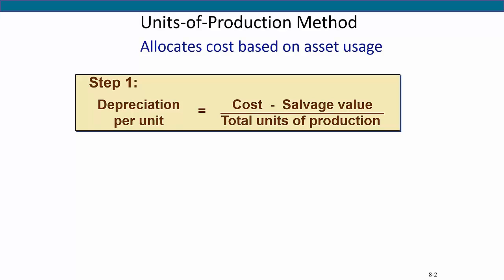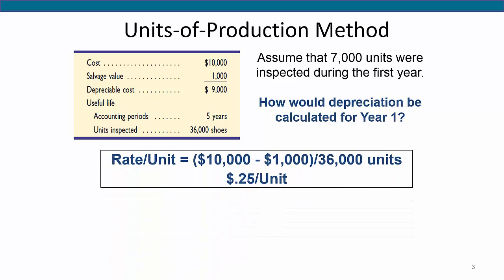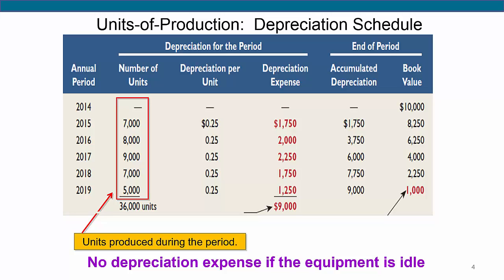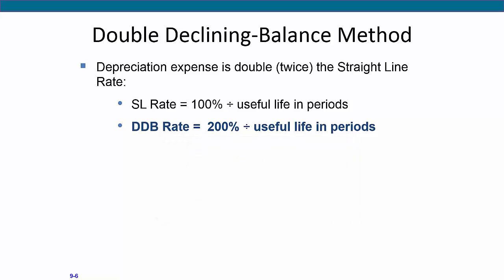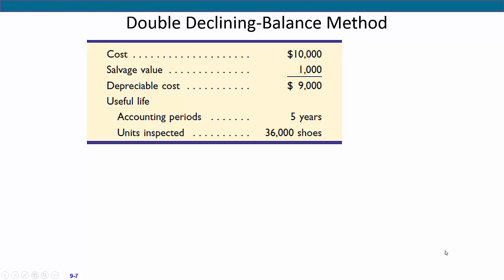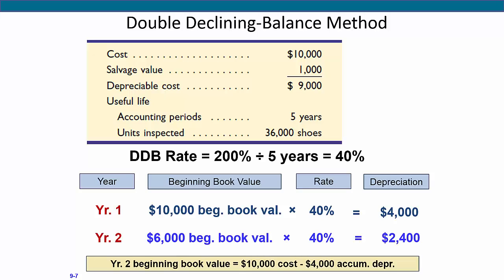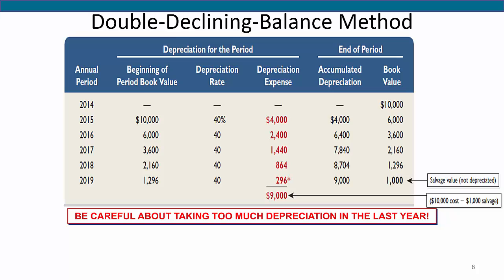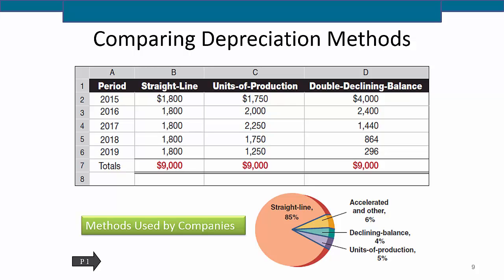Ch08 Part III - Units of Production & DDB Depreciation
Table of Contents:

00:00 - Introduction
00:00 -  Part IIIa:  Units of Production Depreciation
00:11 - Units-of-Production Method
00:12 - Units-of-Production Method
01:25 - Units-of-Production Method
01:26 - Units-of-Production Method
02:07 - Units-of-Production:  Depreciation Schedule
02:08 - Units-of-Production:  Depreciation Schedule
03:22 -  Part IIIb:  Declining Balance Depreciation
03:23 -  Part IIIb:  Declining Balance Depreciation
03:31 - Double Declining-Balance Method
03:32 - Double Declining-Balance Method
05:13 - Double Declining-Balance Method
05:14 - Double Declining-Balance Method
06:29 - Double-Declining-Balance Method
06:30 - Double-Declining-Balance Method
06:30 - Double-Declining-Balance Method
07:36 - Comparing Depreciation Methods
07:37 - Comparing Depreciation Methods
08:51 - Exercise: Theodore’s Dog Supplies
08:53 - Exercise: Theodore’s Dog Supplies